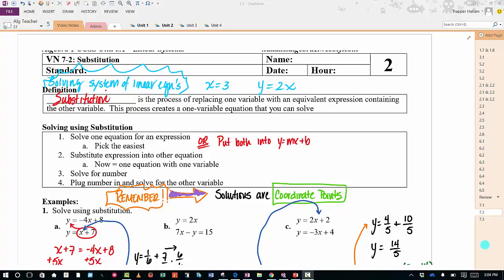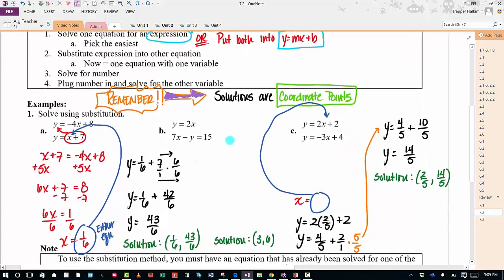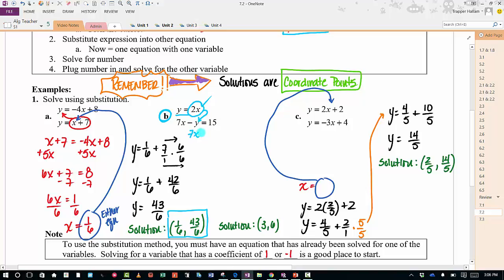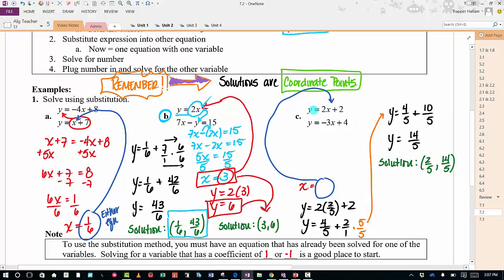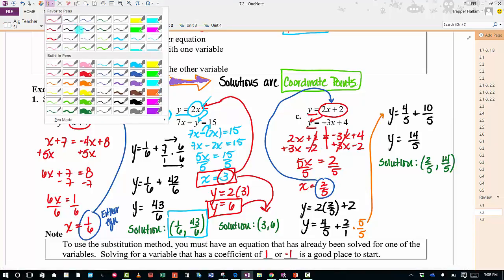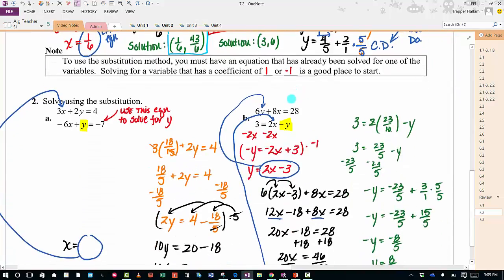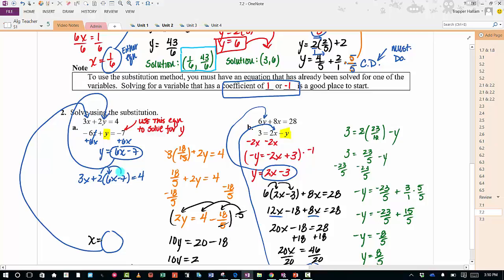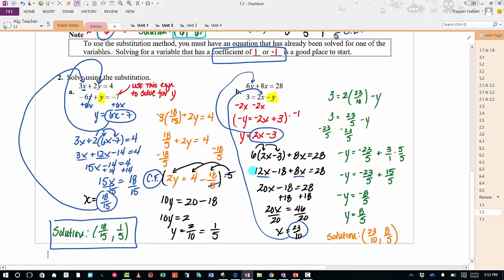VN 7 2 Substitution 15 16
Video Notes for Mr. Hallam's Algebra 1 class covering how to use substitution to solve a system of linear equations.